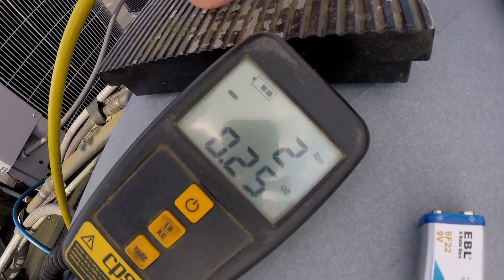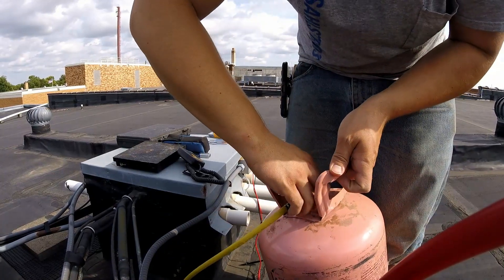Why Do Air Conditioners Freeze Up & Adding R410A Refrigerant to an AC Unit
R410A Refrigerant
Yellow Jacket Gauges (More Affordable)
My Favorite Tool

Refrigerant Charging Scale
Digital Refrigerant Manifold I Use
Fieldpiece Multimeter I Use

Tools We Recommend

Here I walk you through the process of adding refrigerant to a R410A traditional fixed orifice air conditioner. A fixed system is very affected by ambient conditions because as the temperature outside rises the pressures rise causing more refrigerant to flow into the evaporator. This is why airflow is so critical while charging a system like this. I should have put my high side gauge on for you guys but I didn't think to as I was confident of the operating conditions and didn't feel the need to. Hopefully it helped you a little anyway to observe the process.

0:00 - Why Air Conditioners Freeze Up Intro
0:48 - Check Refrigerant Level
1:51 - Fixed Orifice Vs. Expansion Valve
2:40 - Charging The System With R410a
4:16 - Monitor Weight While Charging
6:35 - How To Disconnect R410a Tank
7:27 - Disconnect Gauges From Unit
7:53 - Possible Causes For Ice In AC
8:31 - SUBSCRIBE!!!

Was this video helpful to you? Send a tip

Blessings,

Ben